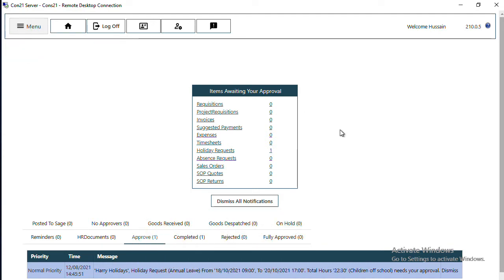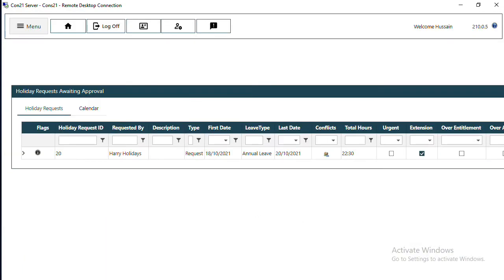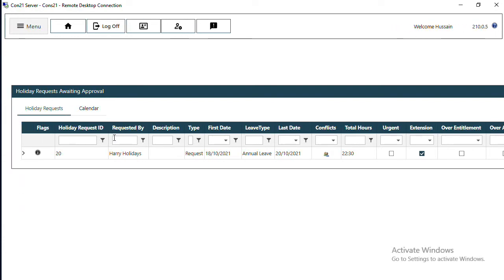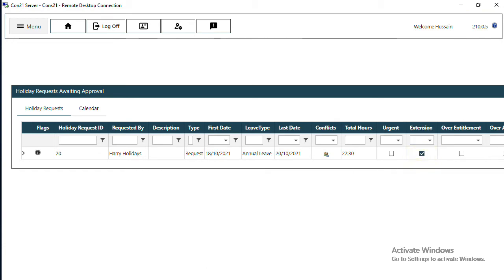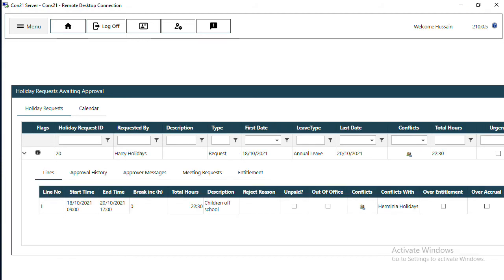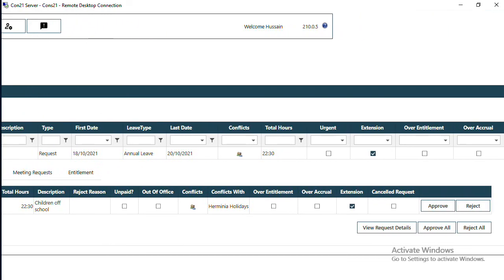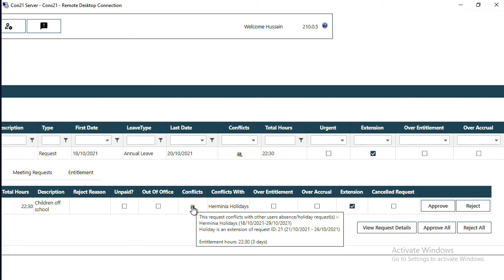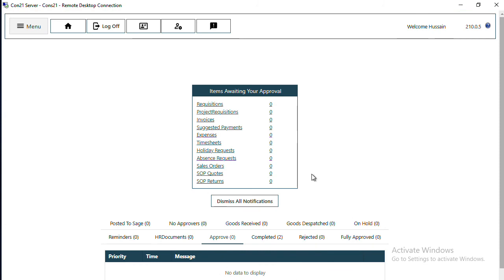How to Approve a Holiday Request in Sicon WAP | Desktop